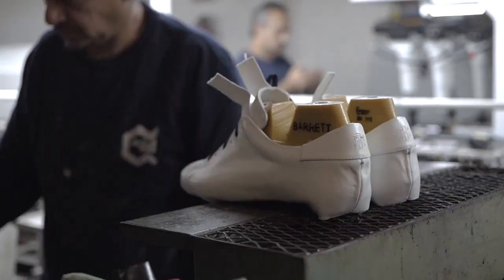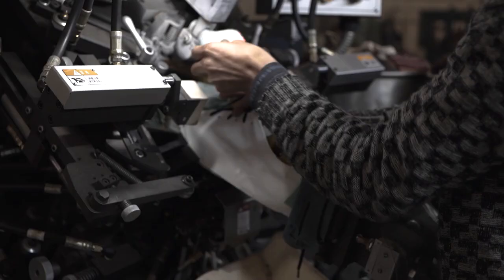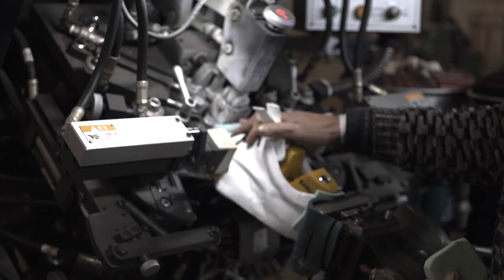Barrett Masso Creates Shoes "I Can't Believe It's Finally Happening..."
Product Creator, Timeshare & Luxury Travel Specialist, Minimalist, and Year-Around Santa Clause. Follow Barrett as he travels the world to learn, create & give.

Whether you are looking to create a product or take an amazing vacation, Barrett is here to help you get to where you want to go.

from my first episode in Cabo!

- LEARN how other top tier products are made
- CREATE businesses with me & other amazing entrepreneurs
- TRAVEL the world in-style
- GIVE back to the community everywhere we go